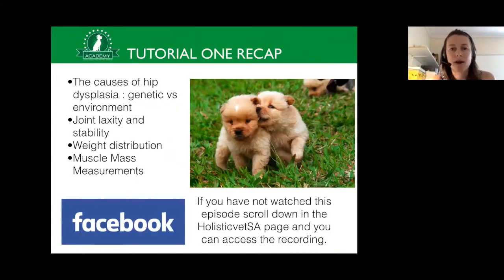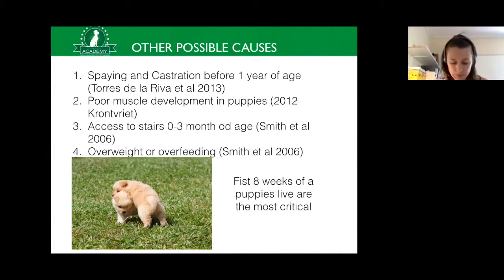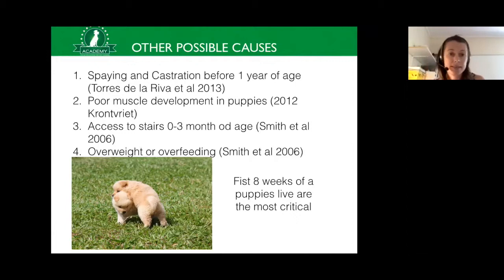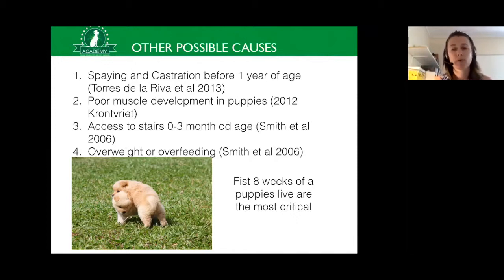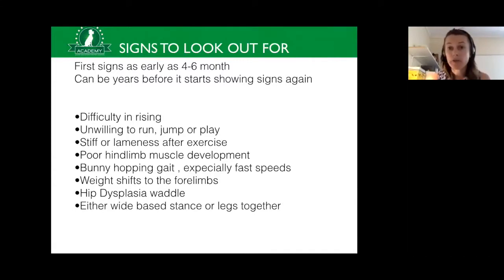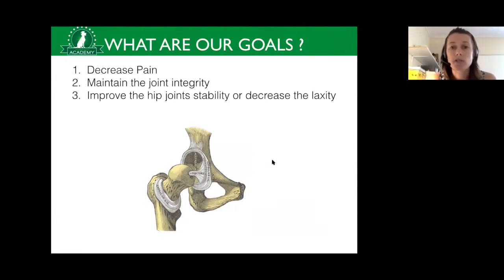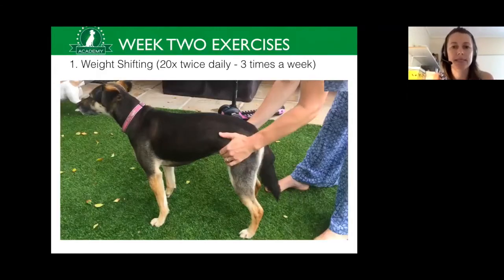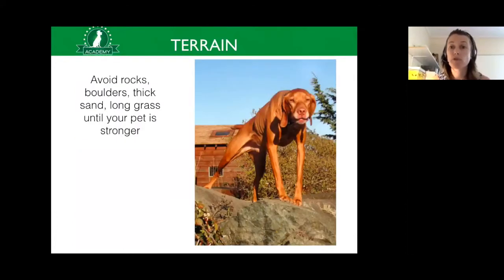Week 2/12 Hip Dysplasia Tutorial for Pet Owners